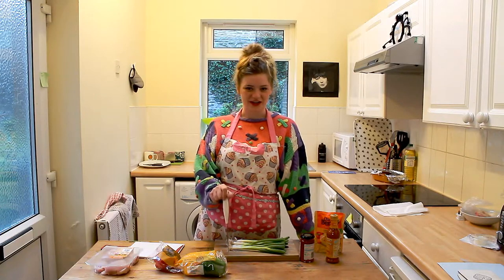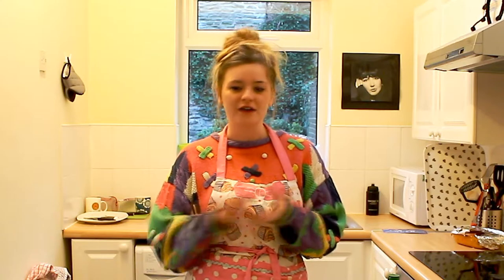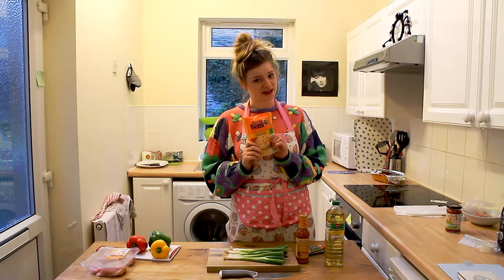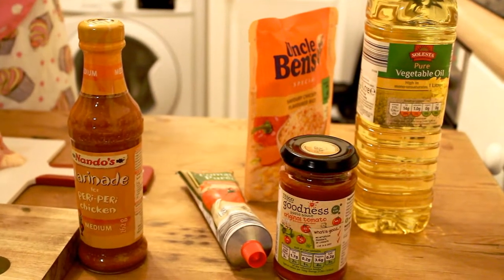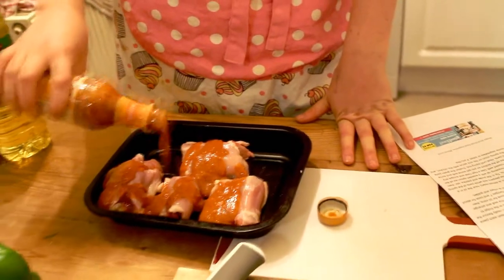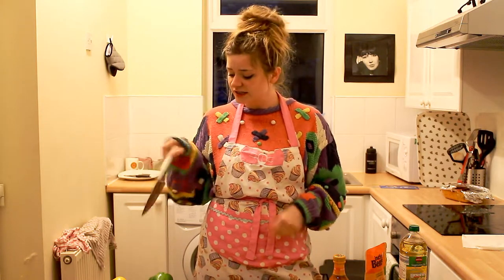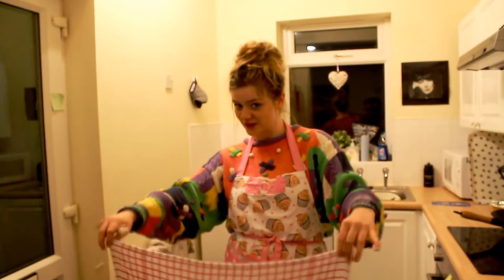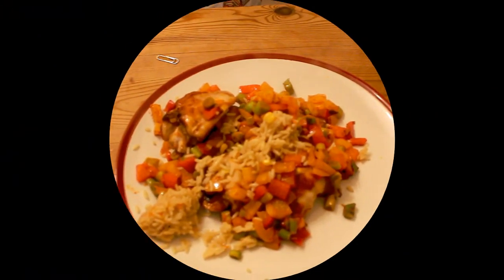LNWL - Uni Cooking with Hazel Leigh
When Larry started this show he couldn't think of anyone better to do a pointless and time-consuming cookery segment than TV's Hazel Leigh.
She came 4th place on Forge Food Magazine's list of weirdest TV chefs named Hazel in 2009 and is still a big name in the world of culinary cuisine. In this episode she embarks on a mission to teach you how to cook Peri-Peri Chicken with Spicy Rice. Bon Appétit!

Starring:
Hazel Leigh - Paige Collier
George - Benjy Taylor
and Special Guest - Amy Penfold